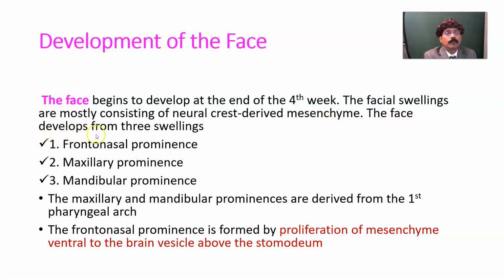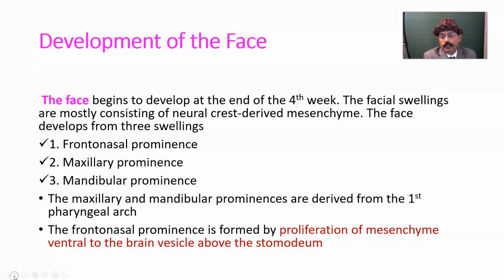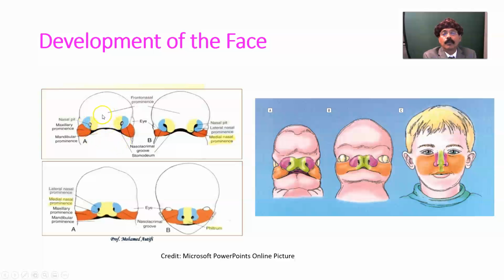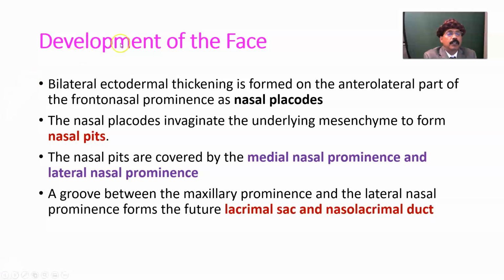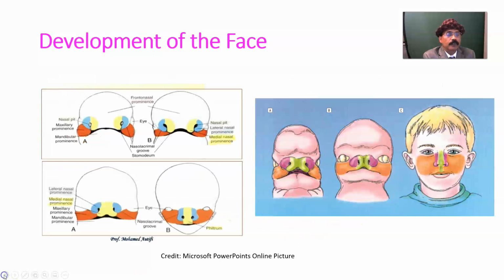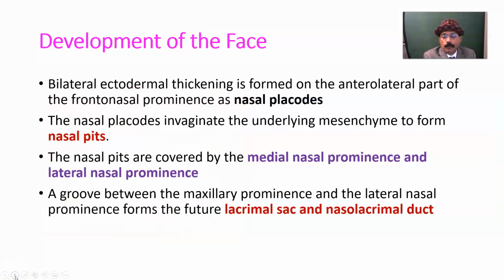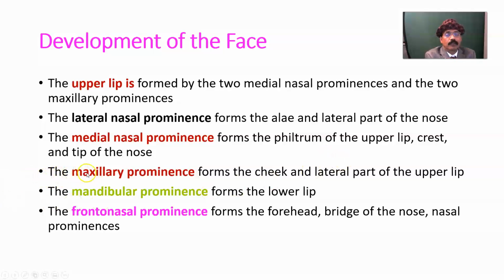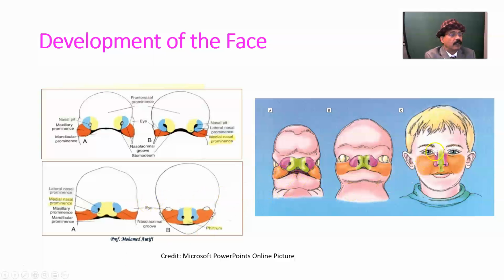Development of the Face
Prominences
Frontonasal
Maxillary
Medial Nasal
Lateral Nasal
Mandibular